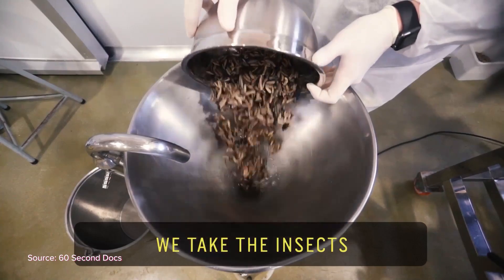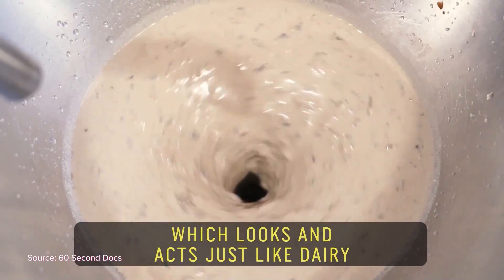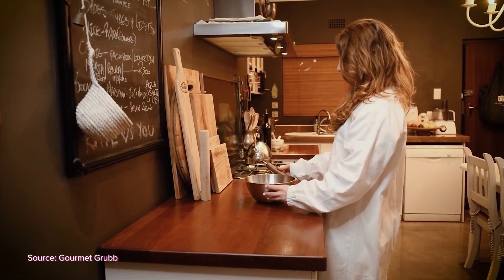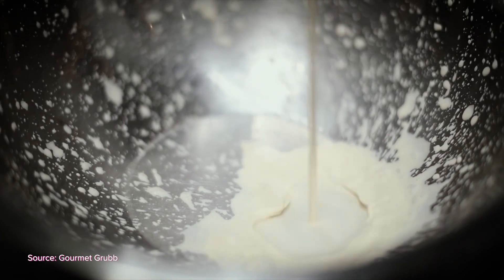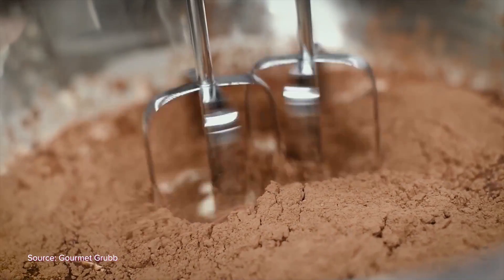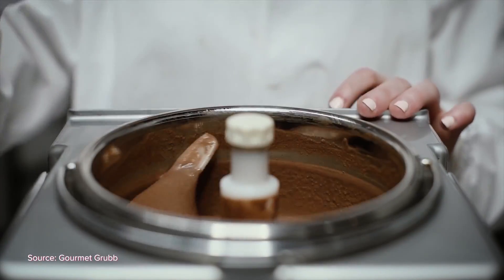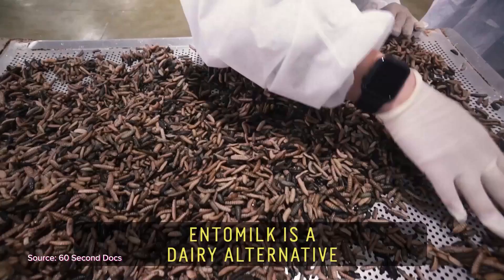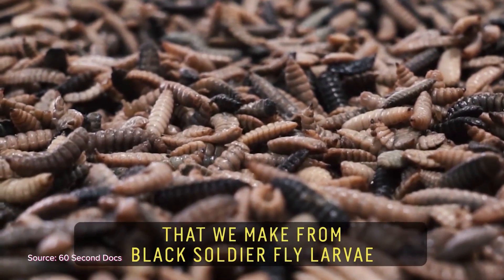African Innovation Spotlight - Insect Protein - Gourmet Grubb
Don’t milk the cow because this African innovation story will have you buzzing. This video showcases Gourmet Grubb.

It’s now a global practice to find alternate forms of milk derivatives. On the South African shores, we have our very own entrepreneurs who are the producers of Entomilk, with a little help from the insect world. Entomilk is a dairy alternative that is made from the larvae of black soldier flies. Cape Town-based company, Gourmet Grub is responsible for creating and experimenting with this product. The team is passionate about providing sustainable food sources that are rich in protein, fat, calcium, iron and zinc. Their vision is to make nutritious food accessible to all. The company uses the Entomilk to create ice cream and other foods that are as wholesome as possible, and apparently delicious too.

As humanity’s population increases in size, many believe that more sustainable solutions should be considered -- enter the insects! These may just be one of the keys to feeding our growing world.
Insects take up less space than other ‘milk’ sources, and they don’t damage the environment or produce greenhouse gases.

Well, if that doesn’t get you interested in trying something a little different, then I’m not sure will.